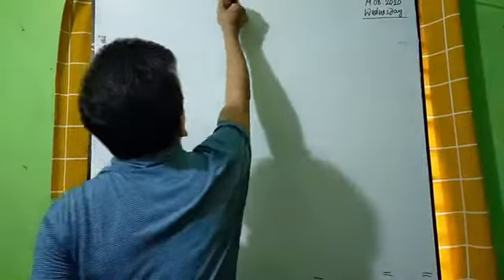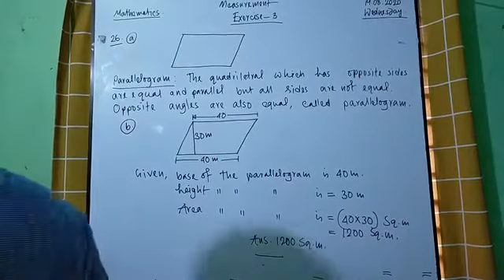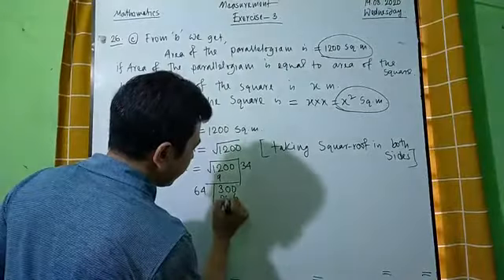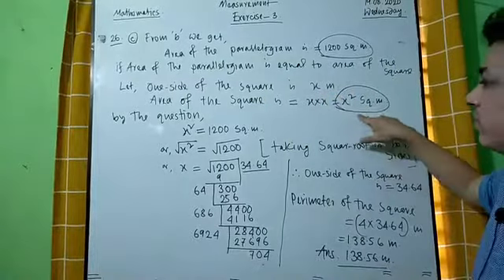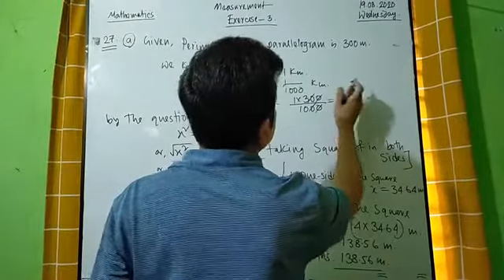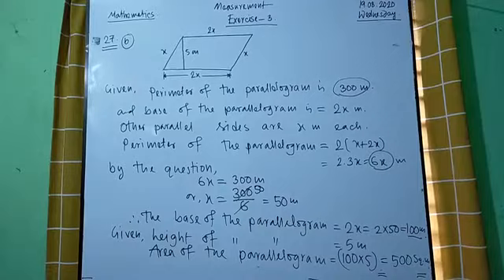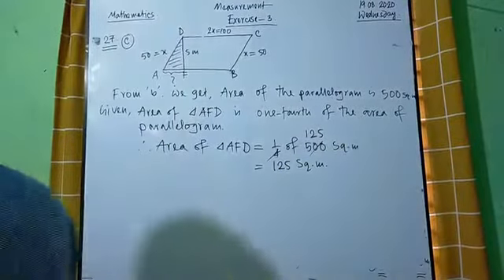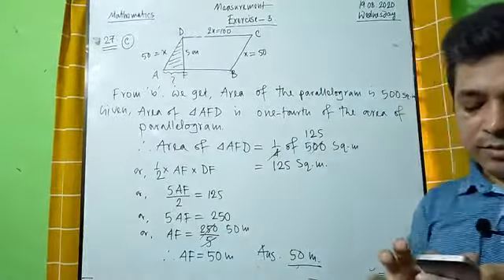Lecture_19.08.2020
Lecture based on class VII, Mathematics, Chapter-3.